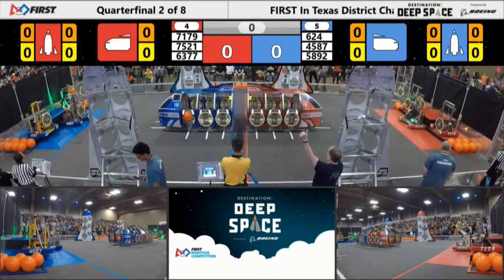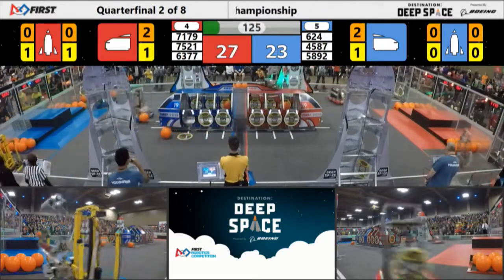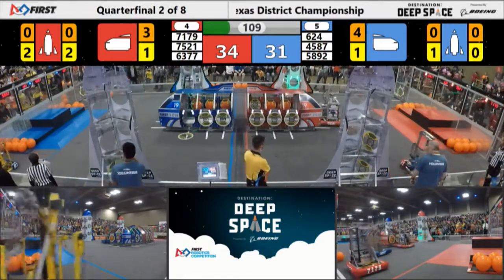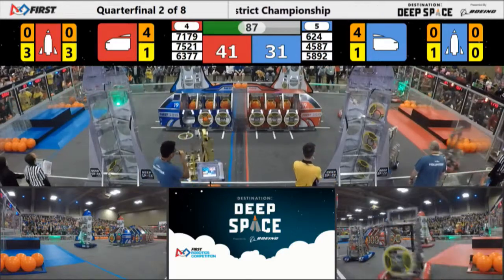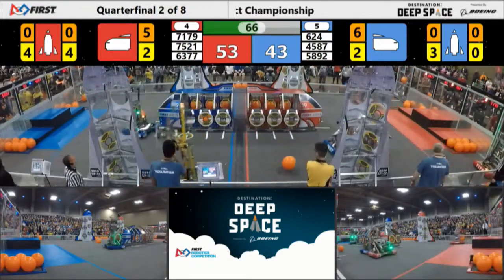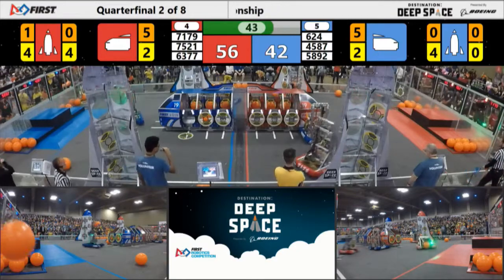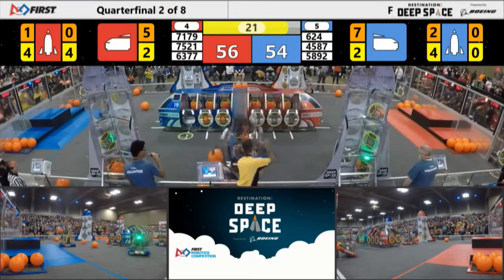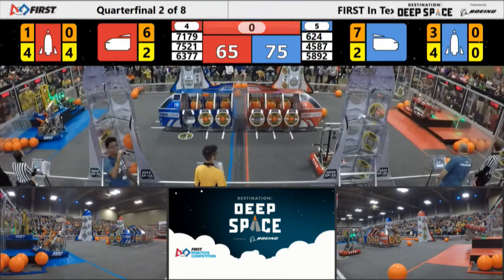QF2M1 FIRST In Texas District Championship 2019